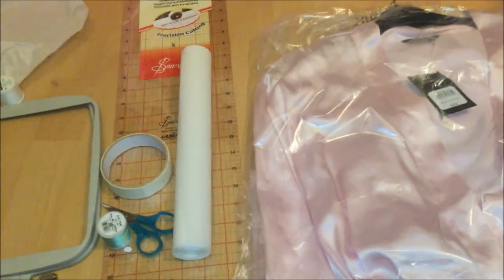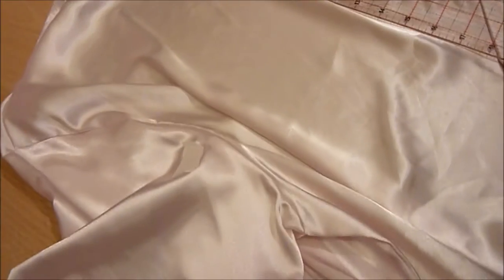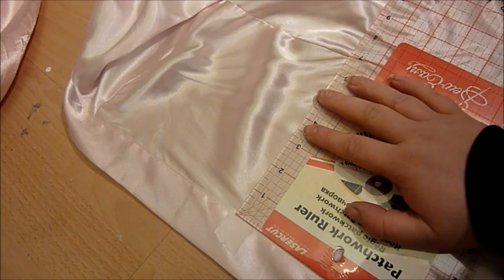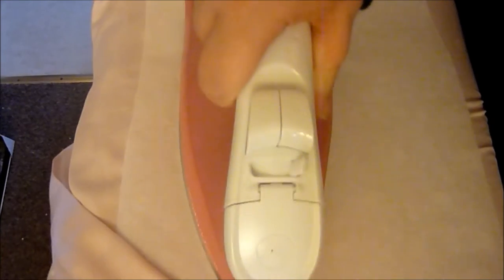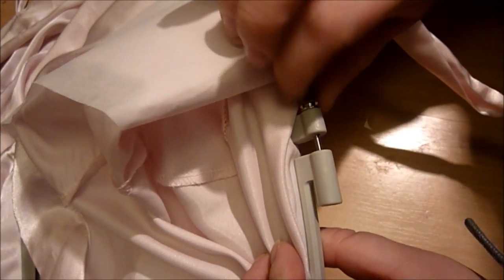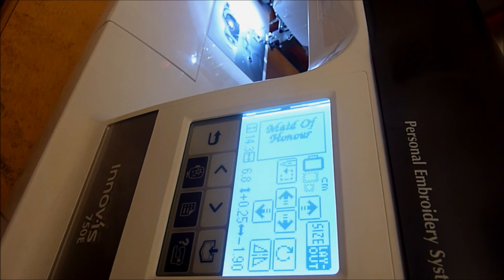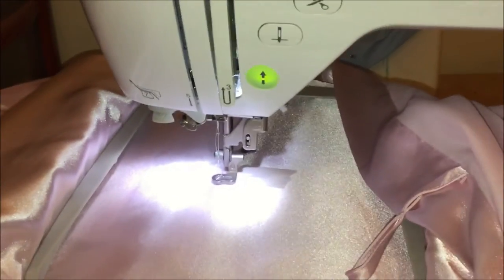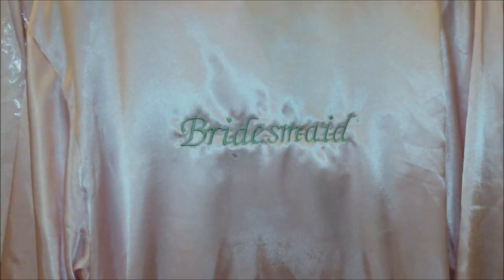Wedding Series - DIY - Embroidered Personalised Bridesmaid / Bridal Party Robes